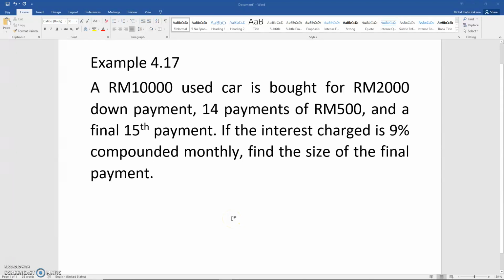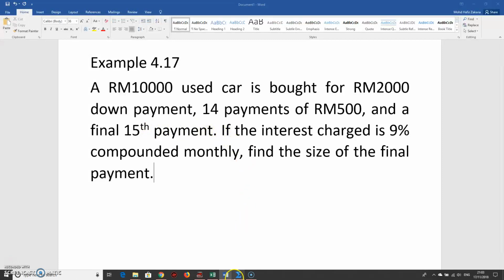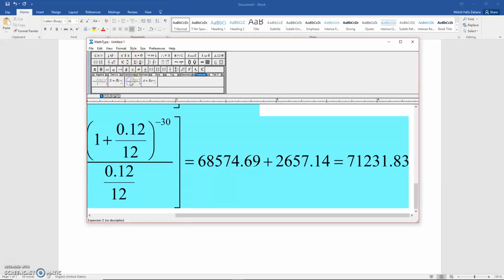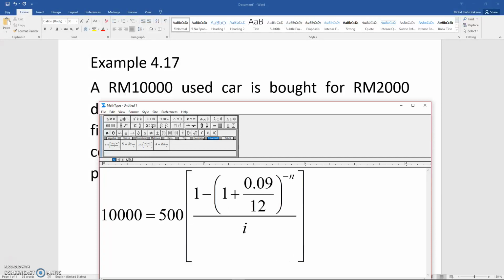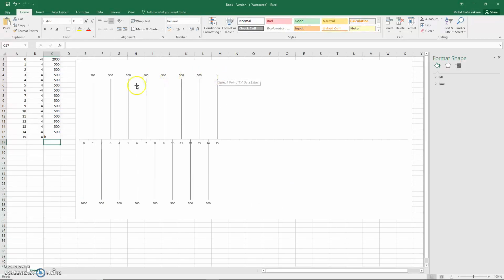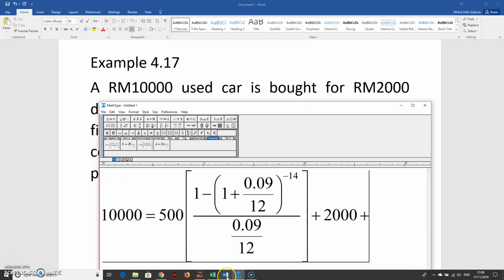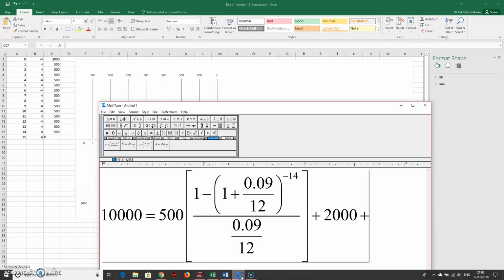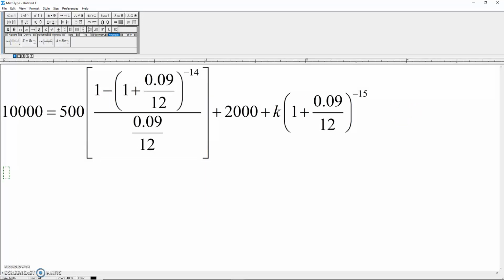Example 4.17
Example 4.17 Solving for R